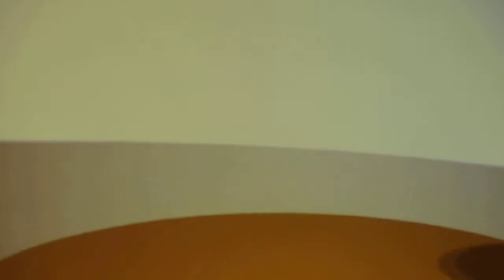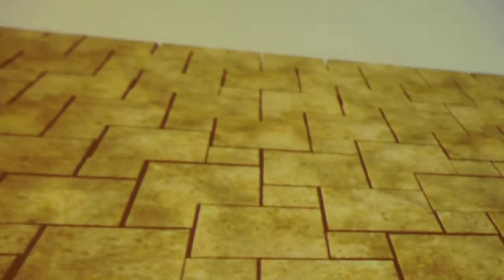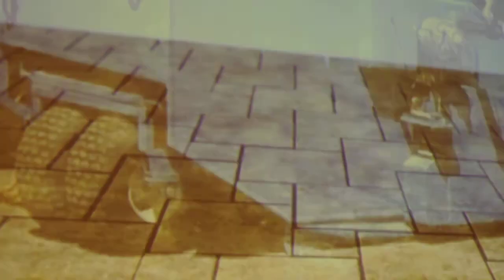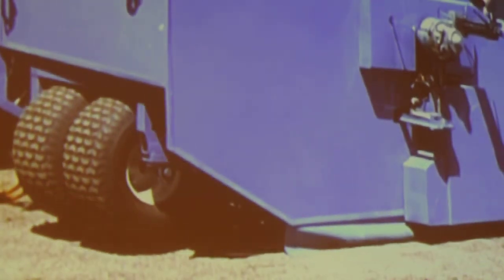The Secret Angel Event - Paving the Future Inc Investor Pitch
Randy Kropacek as he presents his pitch to secret angel investors for his automatic brick laying machine at the The Secret Angel Event on April 30th, 2013 in Thunder Bay.